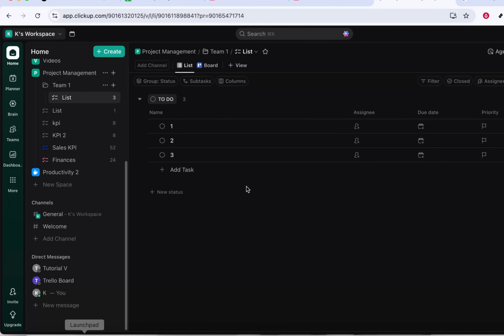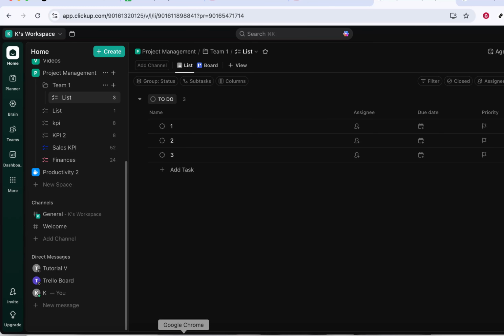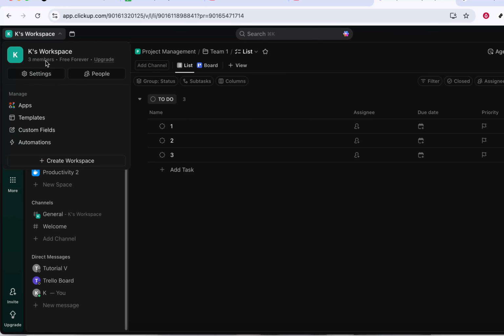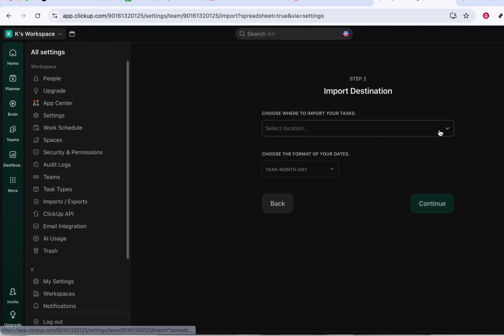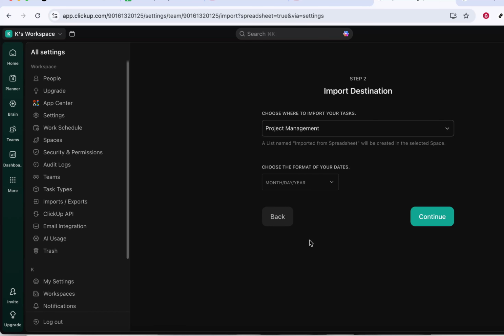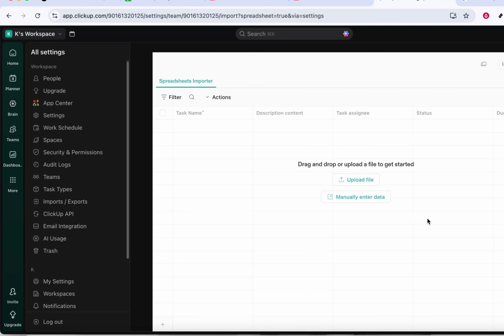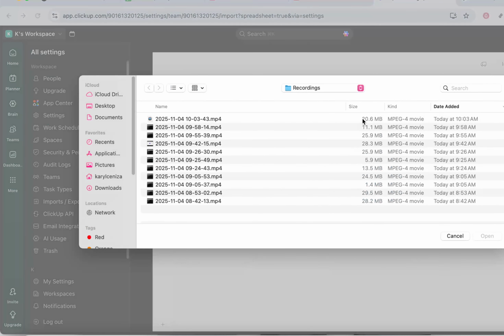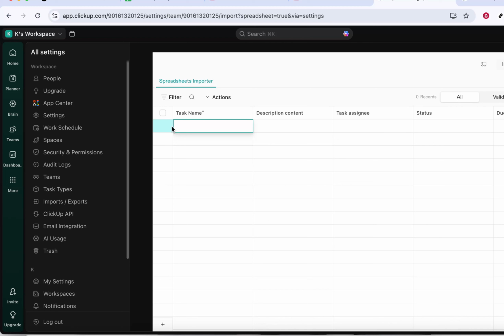How to Import Excel Into ClickUp | Full Guide 2025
In today’s video, I show you how to import Excel into ClickUp — so you can easily transfer your data, tasks, or project information from spreadsheets directly into ClickUp for better organization and automation.